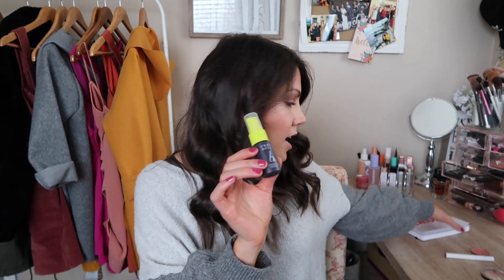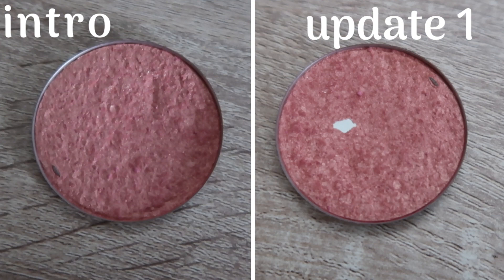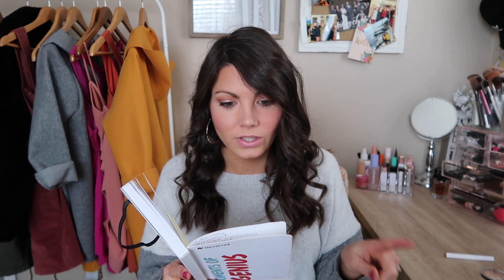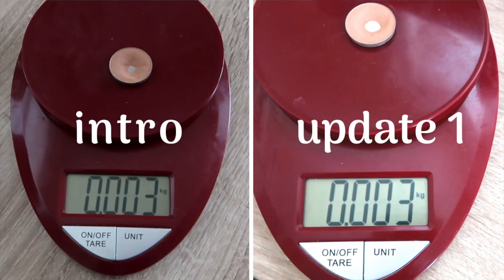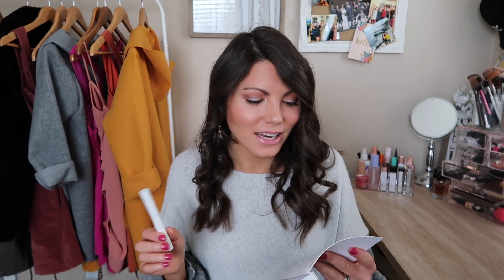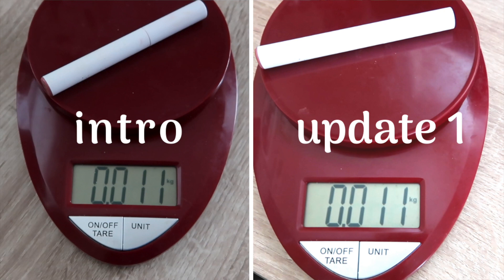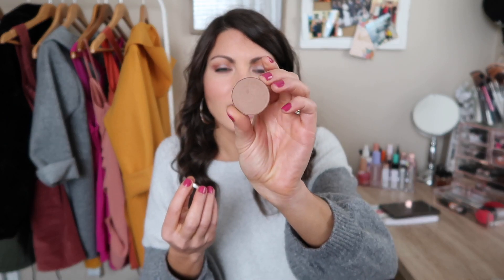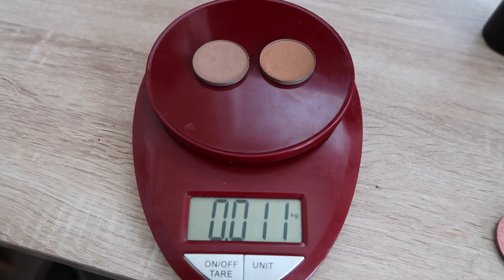PROJECT PAN 2020!! UPDATE ONE - JANUARY 2020 | VLOG 144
PROJECT PAN GET READY WITH ME! JANUARY 2020! | USING ALL THE PRODUCTS I'M PANNING! VLOG 140

HUGE TRY ON HAUL 2020! Buff Bunny, Alphalete, Target, Amazon, TJ Maxx and more! VLOG 139